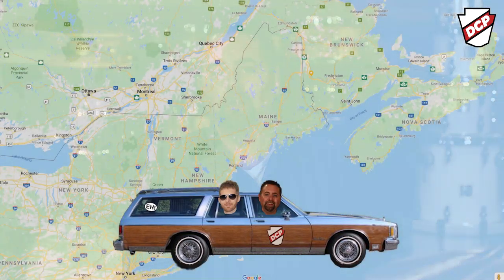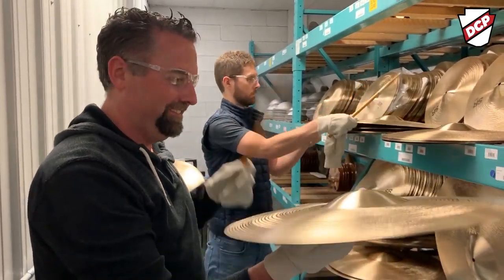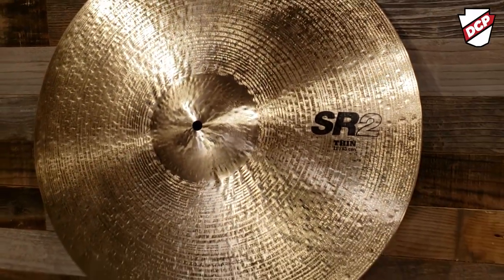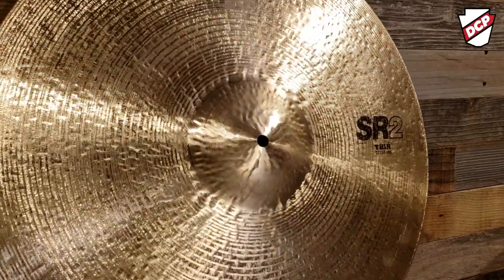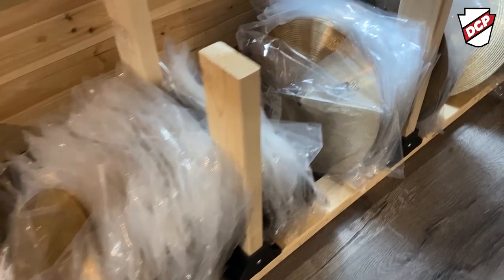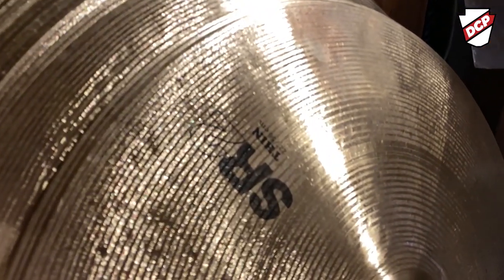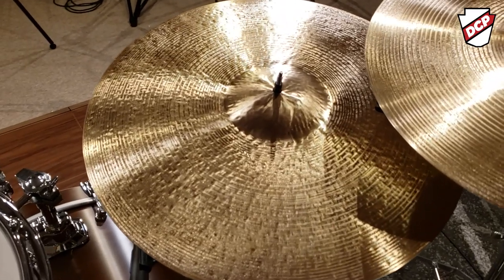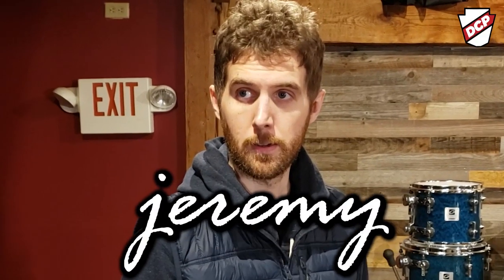Sabian SR2 Cymbals - Extreme Value!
We picked over 200 of the best sounding Sabian SR2 cymbals to bring you huge sound for your dollar!

Drum kit used in this video: Canopus RFM 3pc Rock Drum Set Bitter Brown Oil - 13x9, 16x15, 22x15

Snare drum used in this video: Canopus 'The Maple' Snare Drum 14x8 w/Die Cast Hoops - Oil